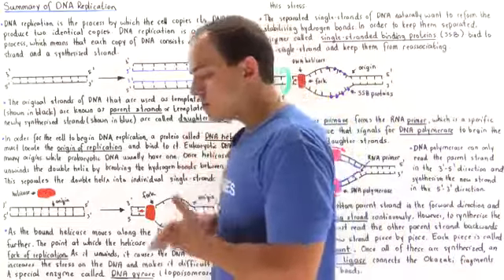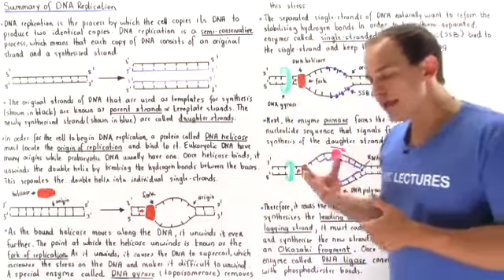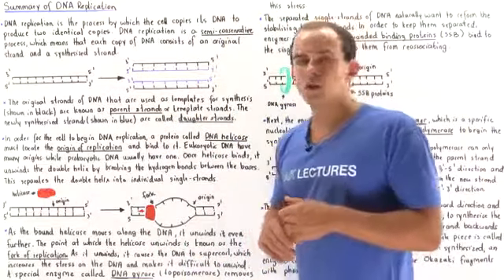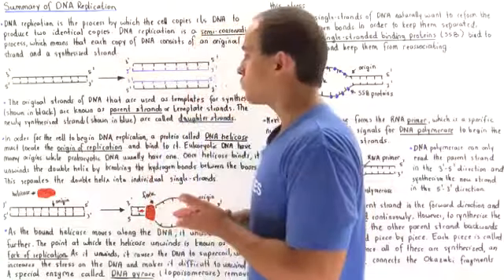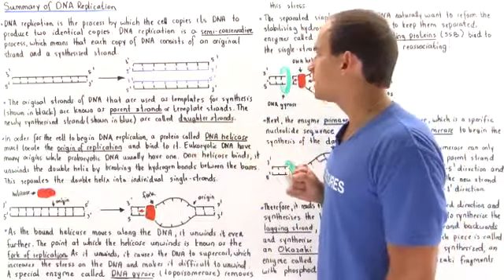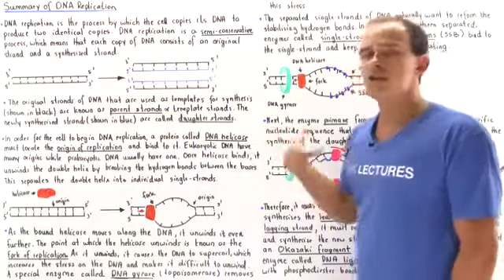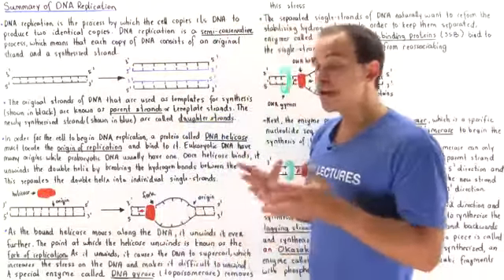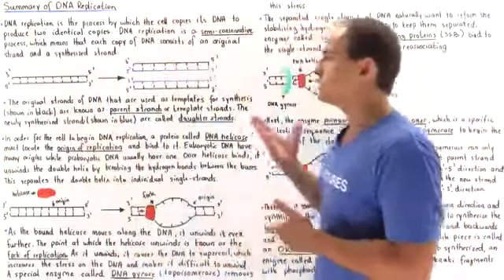October 26, 2018